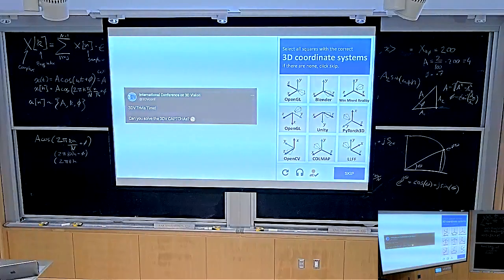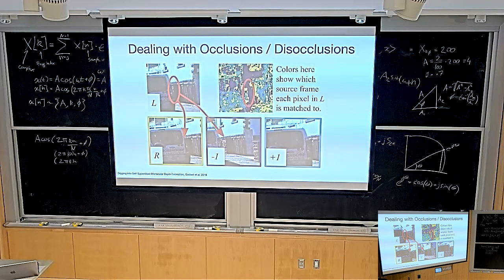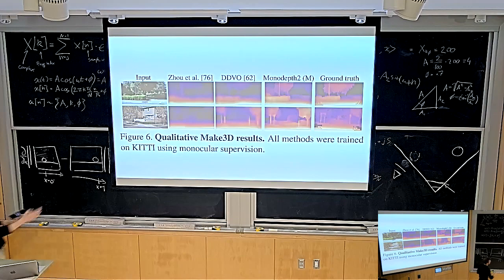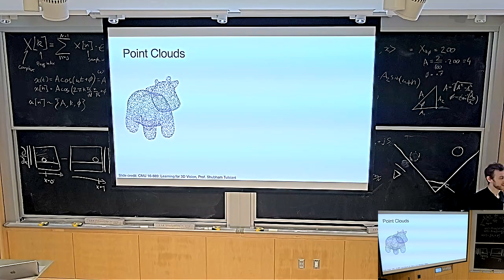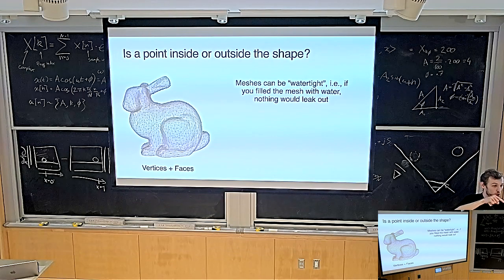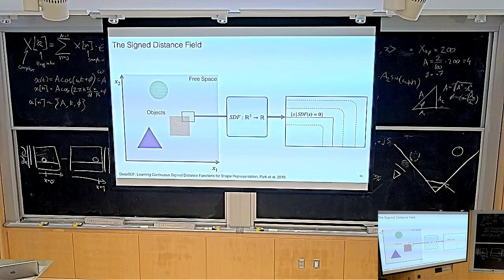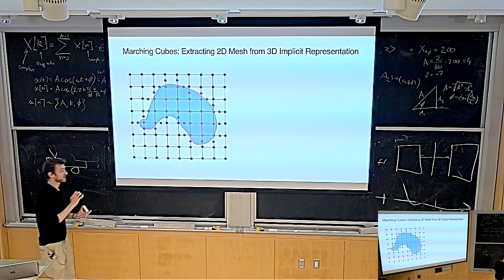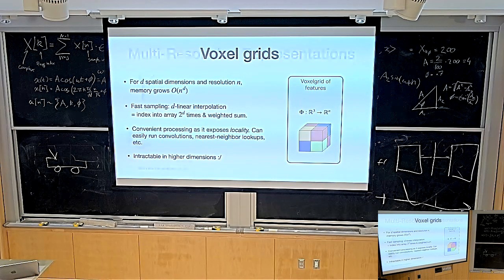4_3D_representations